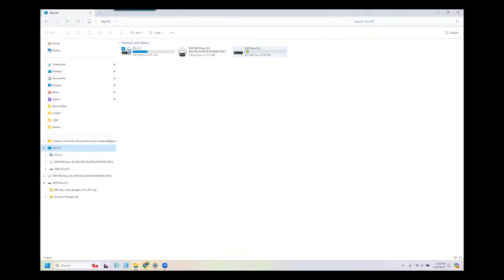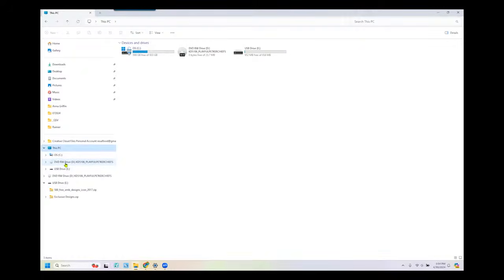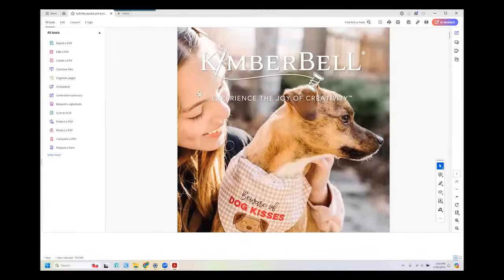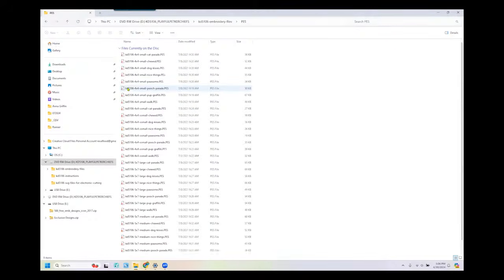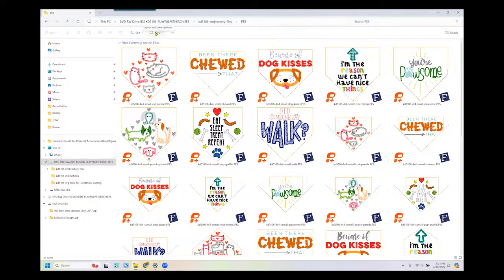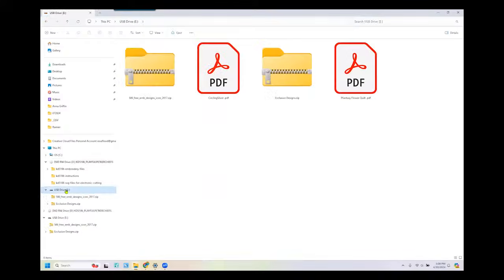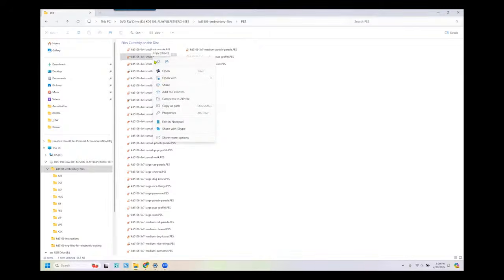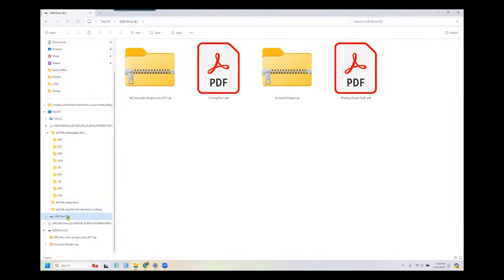How Do I Transfer Designs to a USB stick?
The creative possibilities for embroidery are endless. You probably have a CD or two with design collections, or you may even have created your own designs with software. Once you have those files how do you transfer them so you can stitch them out on your machine?

Join Reva as she takes the mystery out of transferring designs to your machine using a USB stick.

This video is part of our Quality Sewing “How Do I” Creative Series that is live each Tuesday at 10 AM Pacific Time with a new topic and sewing tips.